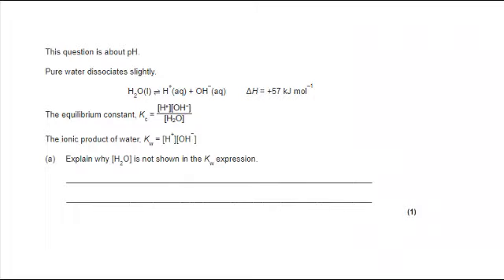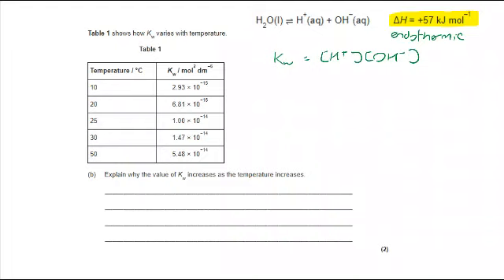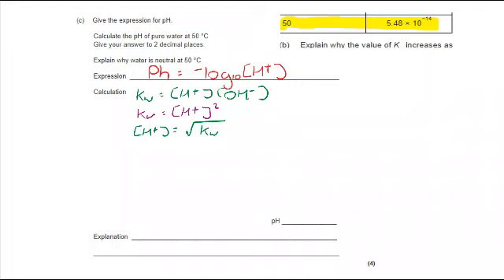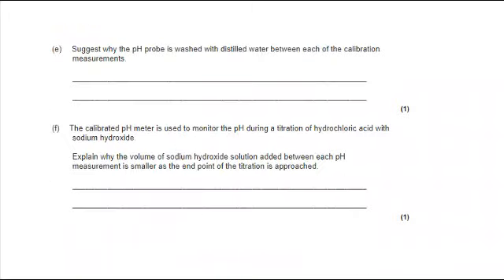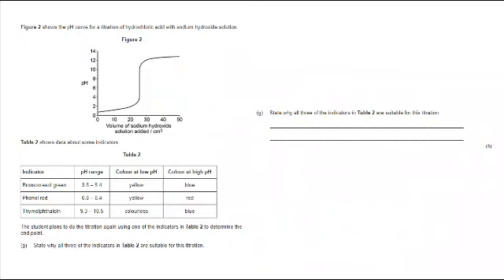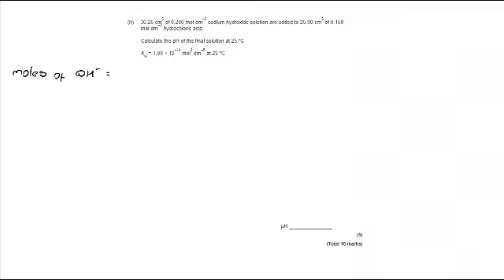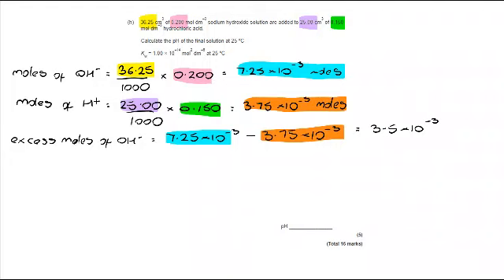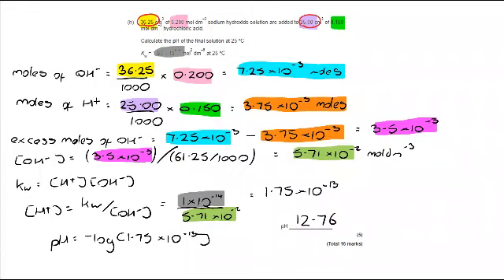AQA A-level Chemistry - Practical skills - RPA9 - Question 1